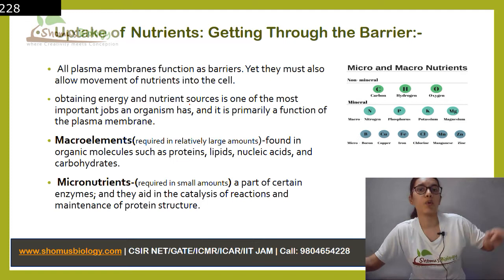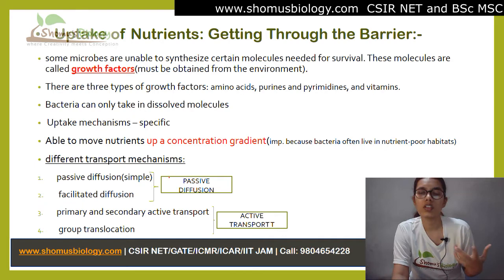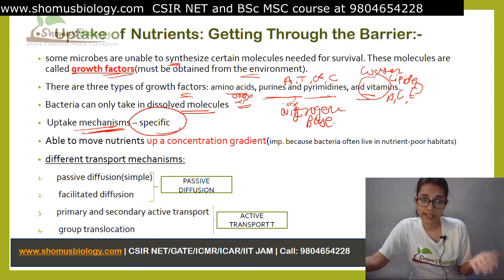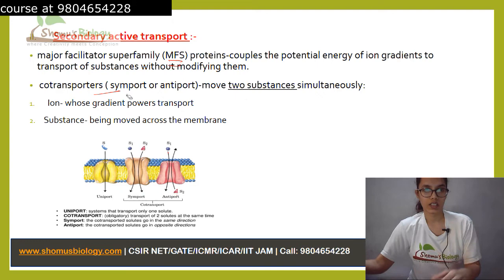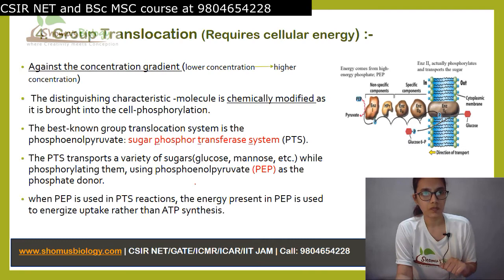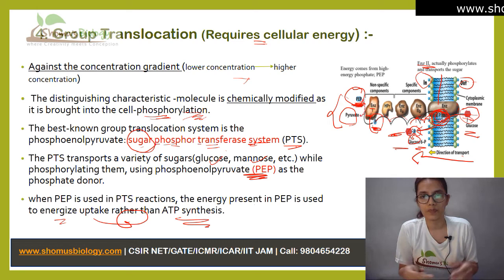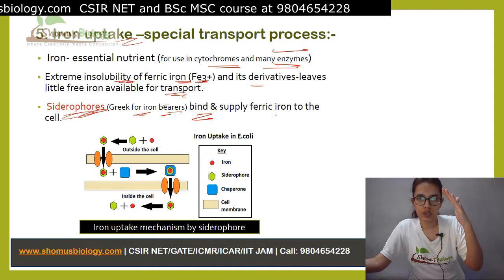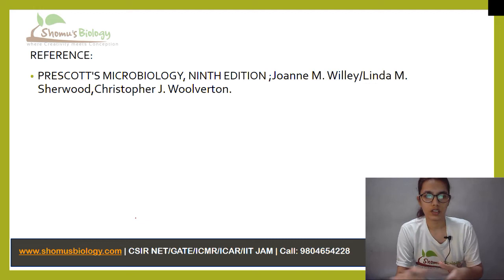Membrane transport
Membrane transport - This educational video explains how membrane transport proteins work to move molecules across the cell membrane. It's useful for students of biology and biochemistry, but also for anyone interested in how the body works on a cellular level. This video is a college-level educational tutorial on membrane transport. It covers the basics of passive and active transport, as well as osmosis and diffusion. In this video, we are going to be looking at membrane transport. We’re going to start off by looking at the types of molecules that can cross membranes, and after that, we’ll have a look at the three main methods of transport: diffusion, facilitated diffusion, and active transport.